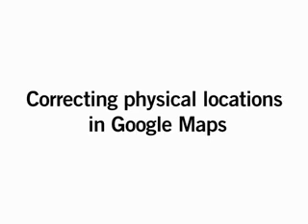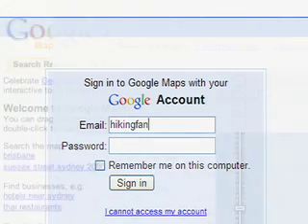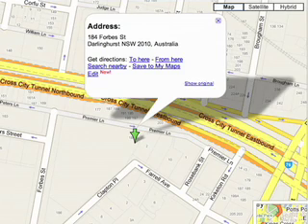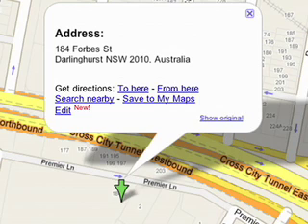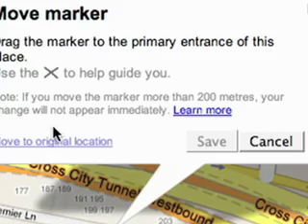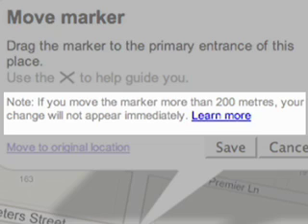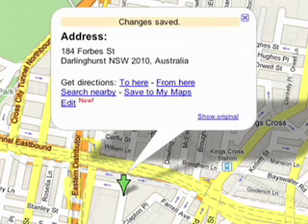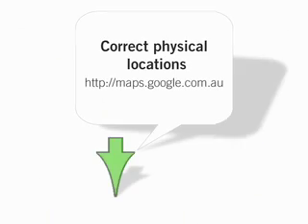Editing physical locations in Google Maps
Now you can edit the physical location of any address in Australia and New Zealand in Google Maps. You can correct your home, your business, or even your favorite park. Try it at maps.google.com